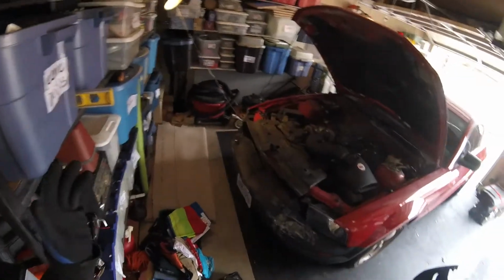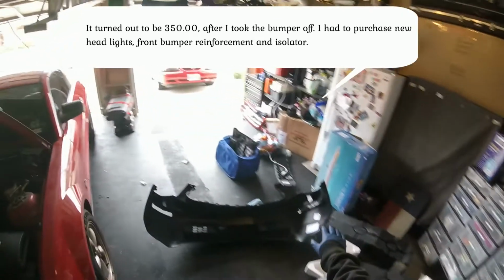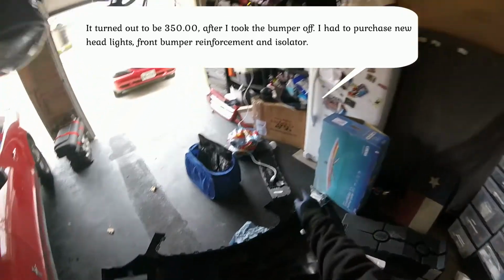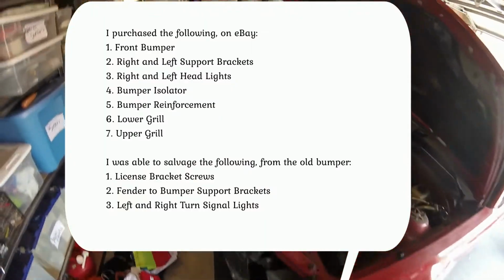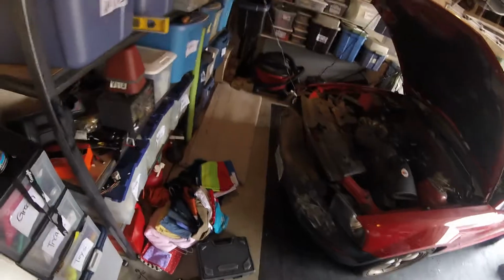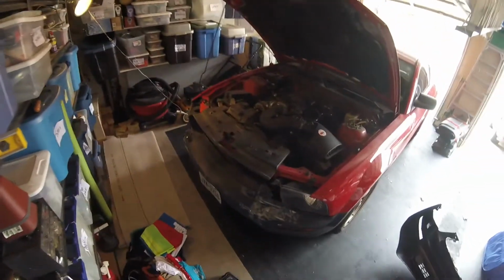Ford Mustang Bumper Repair After Accident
In this video, I repair my 2008 Mustang after a front-end accident. I replace the bumper, bumper reinforcement, bumper isolator and front head lights.  I also show the complete build out of the new bumper.